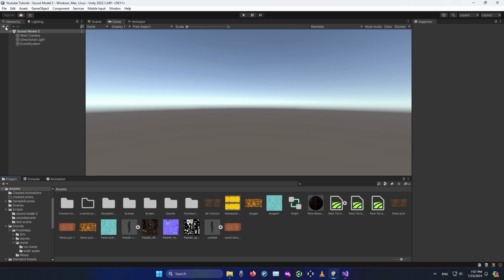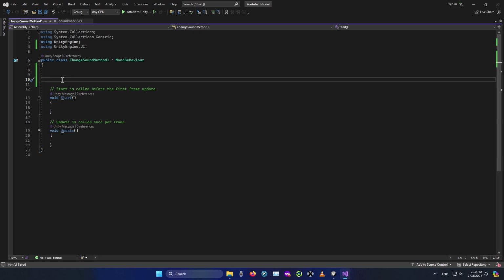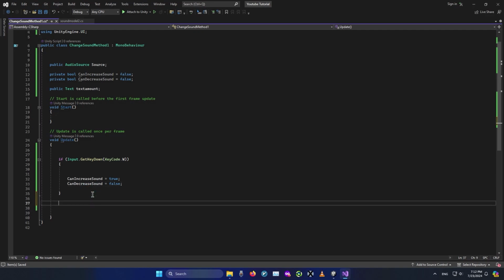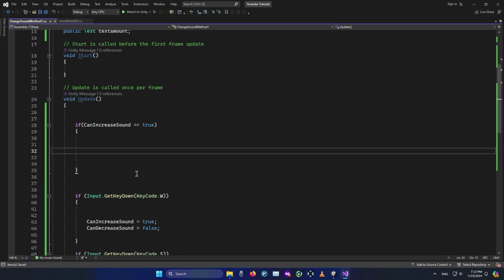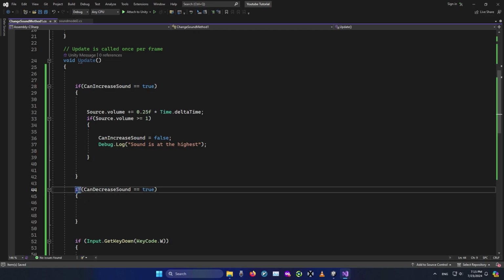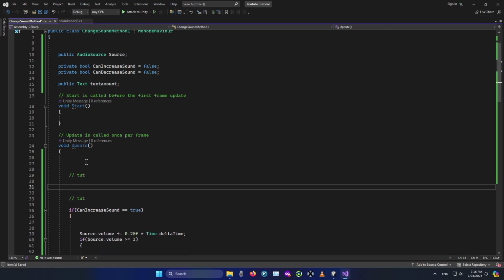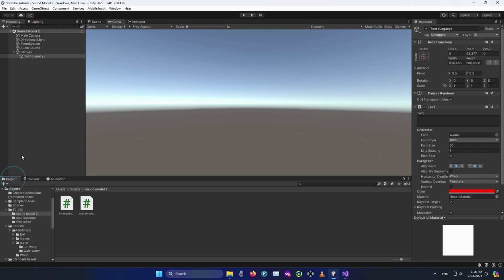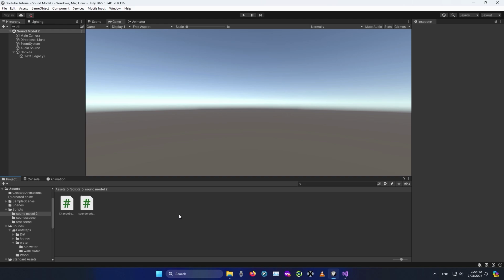How to Change Sound Slowly In UNITY C# Method 1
Hello everyone. I'm batpan. I use pan to cook and poison my enemies.

In this video we'll see how we can Change our audio inside unity change slowly and at a given pace, we'll better understand it in the video.
This is method 1, we'll see the method 2 in the next video. You can use either of them. both are usable.

Commenting your opinions would make me a Man of the match like this Guy in the thumbnail xD.

Chapters

00:00-00:23 Intro

00:24-09:23 Main

09:24-09:49 Outro